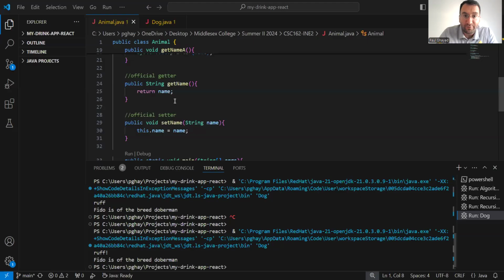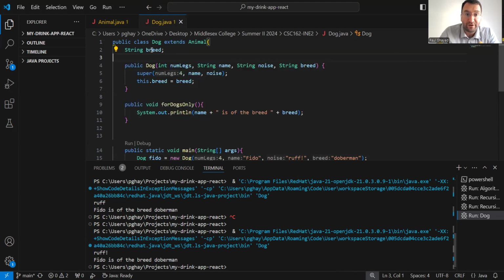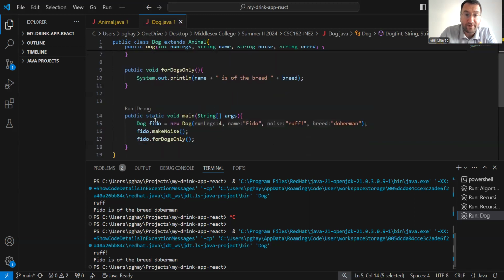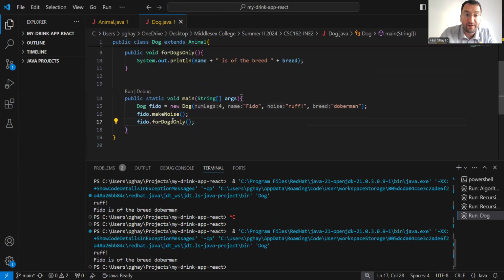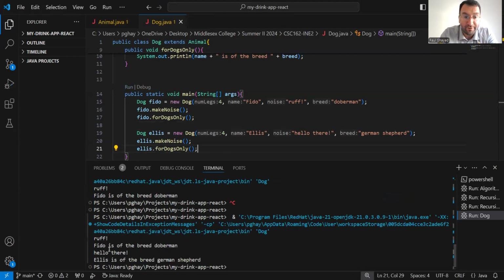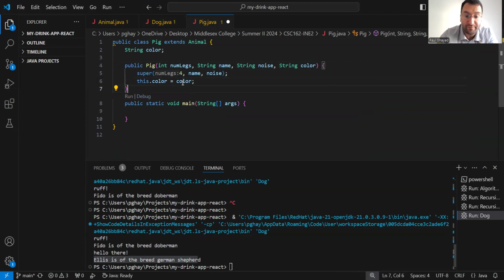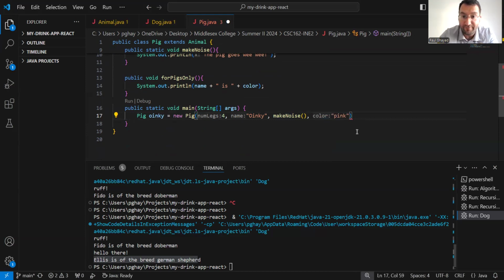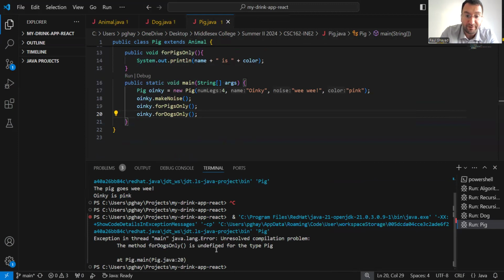CSC162 Summer 2024 L4 - Inheritance Polymorphism